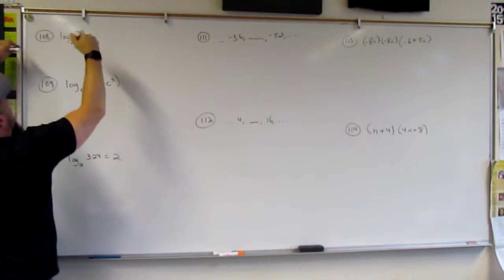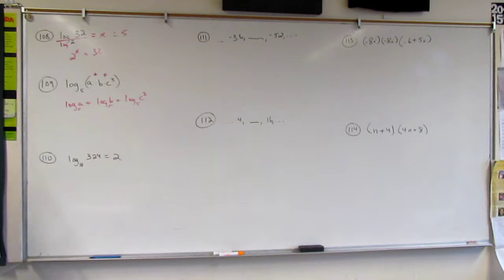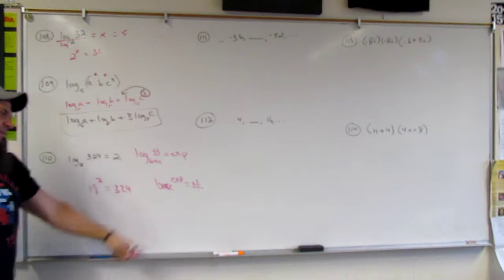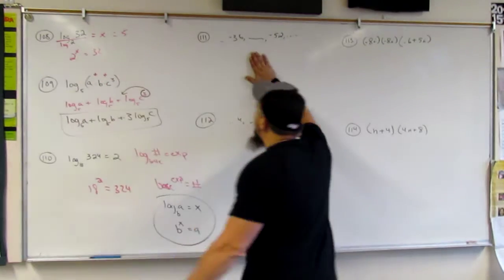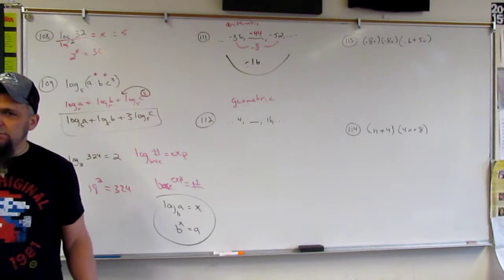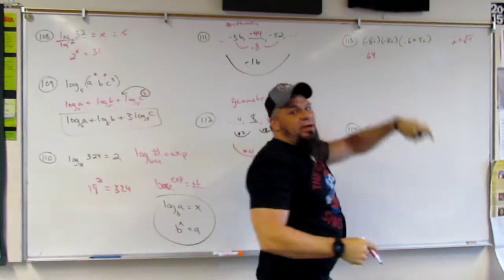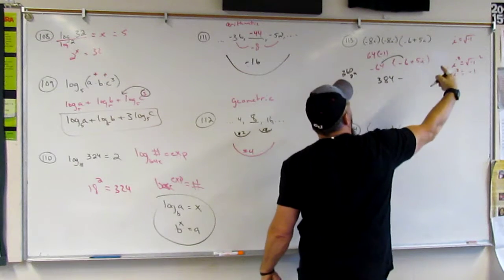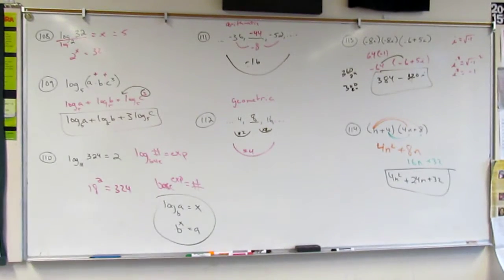MTS ALG2 PMT Q108 114